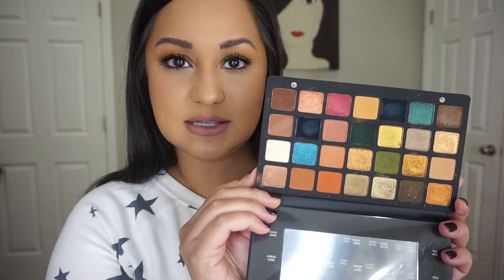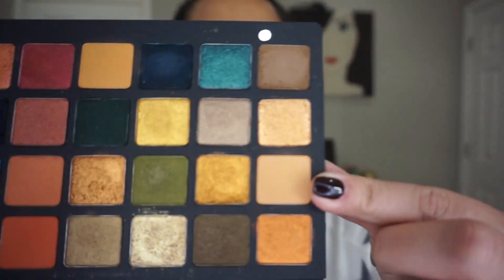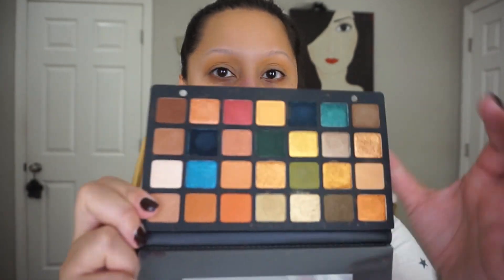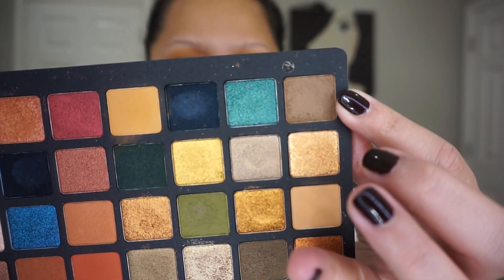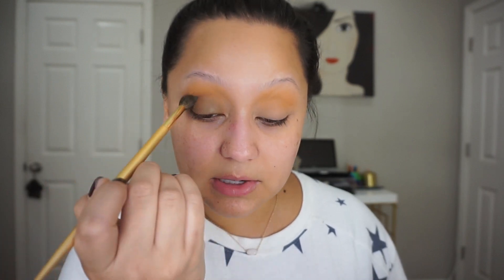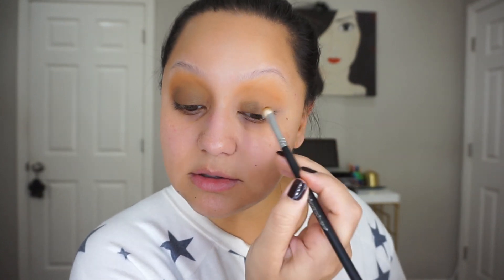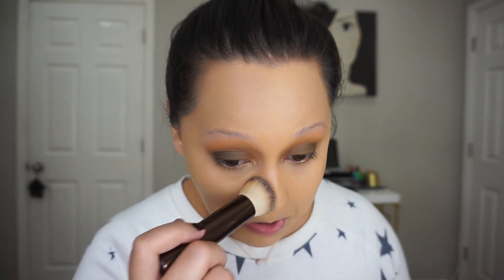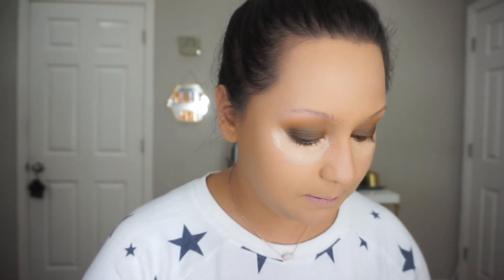Makeup Tutorial Natasha Denona Metropolis Palette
***OPEN ME
Hi guys!! I love this palette so much.  It's a beautiful palette and the tones are fantastic.  You get a variety of textures and formulas in this palette and I am telling you that you will not be disappointed. I hope you guys enjoy this.   Please let me know if you have any requests.

Foundation Matches:
Dose of Colors Find your Hue- 123 (tan shade) 122 (no tan)
Charlotte Tilbury Airbrush Foundation 7.5w
Milk Makeup Flex Foundation Stick- Medium Beige